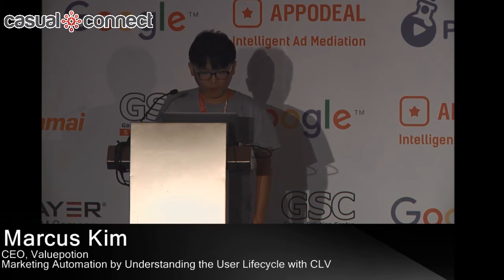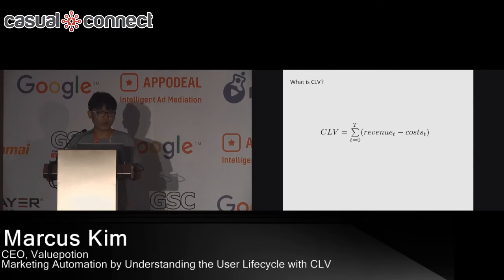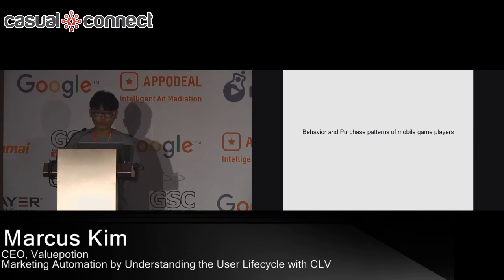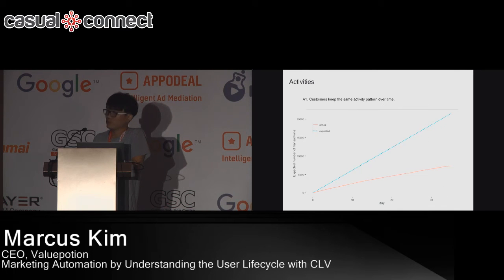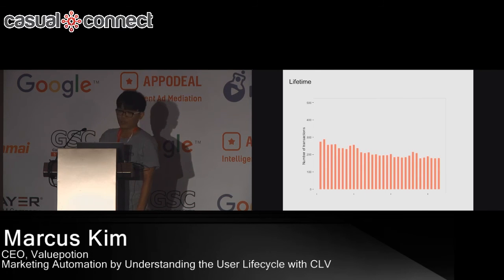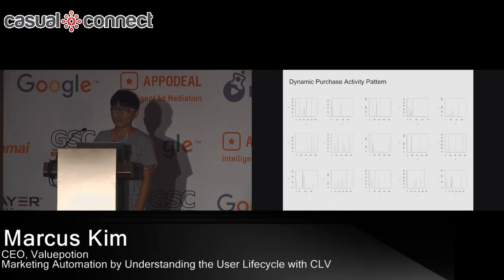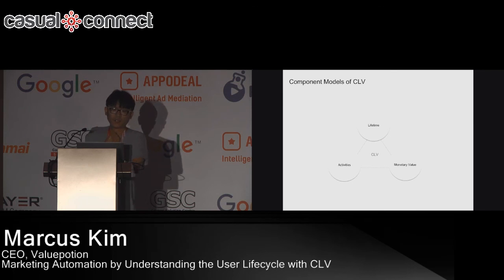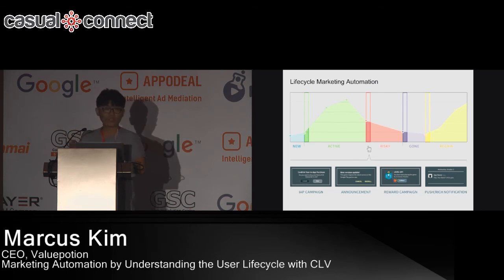Marketing Automation by Understanding the User Lifecycle with CLV | Marcus Kim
Customer Lifetime Value (CLV) is the total sum of expected profit out of each user. CLV is calculated with a user’s lifetime, activity, and monetary value from their activity, and each value provides a lot of information for effective marketing strategies. This session will look into how to understand the mobile app user lifecycle and how to use this data to create automatic marketing strategies with the best results.